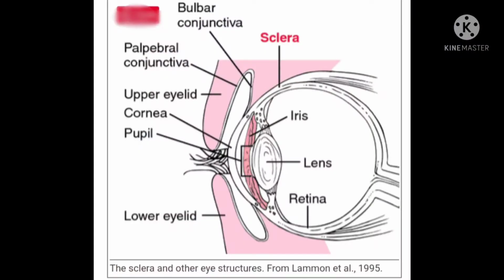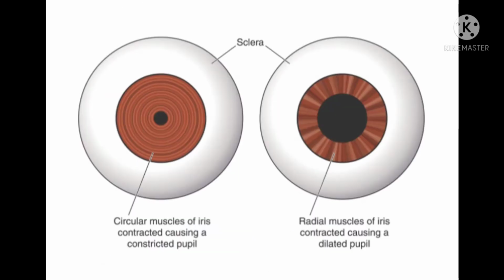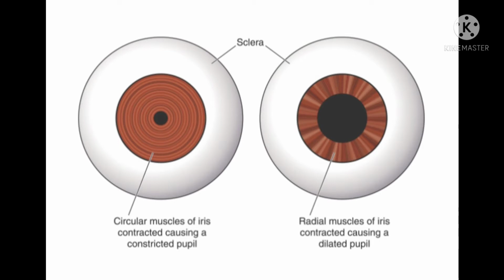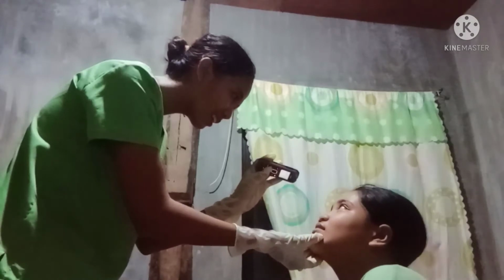August 2, 2021